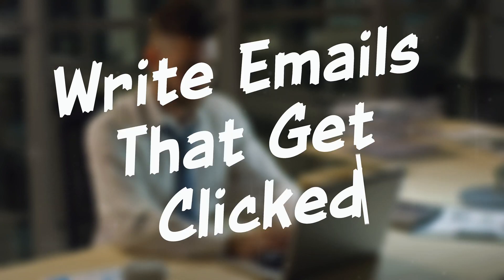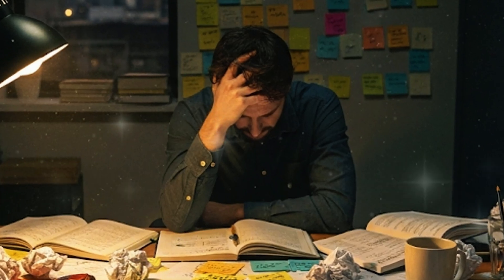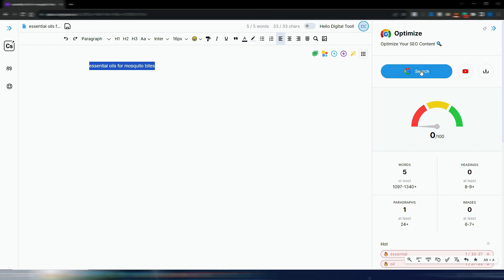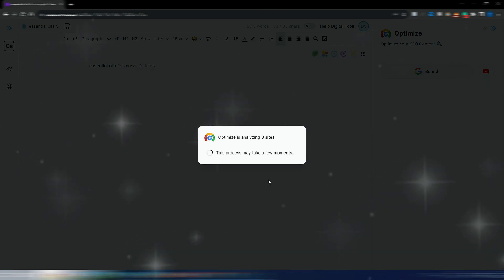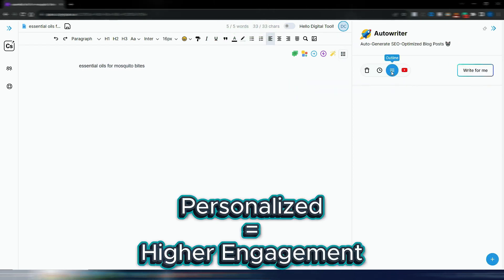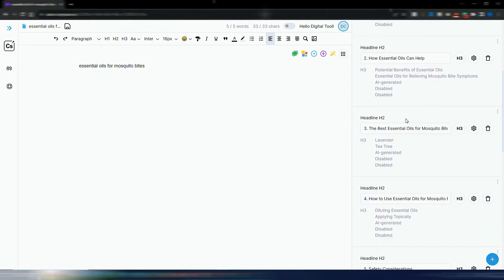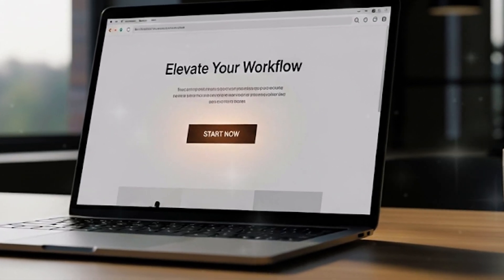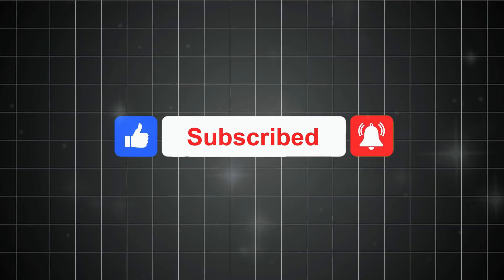The SECRET AI hacks for effortless EMAIL WRITING!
Write better email marketing copy with AI! This video shows how to use ai tools and chatgpt for email automation. Learn copywriting tips and improve your email marketing for beginners!